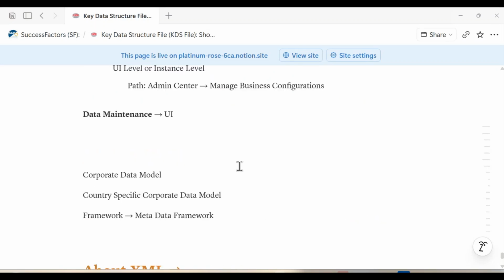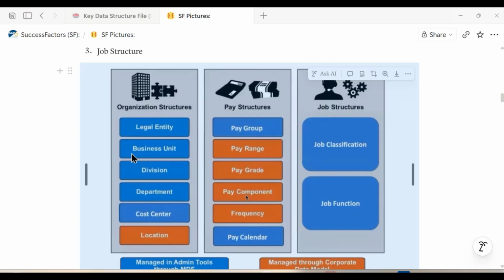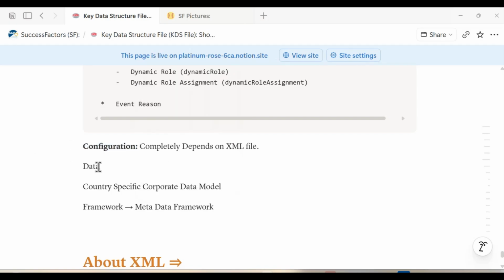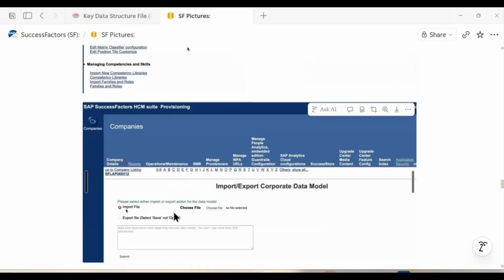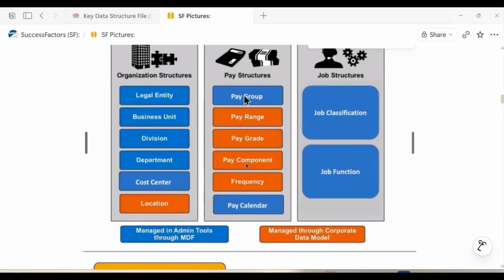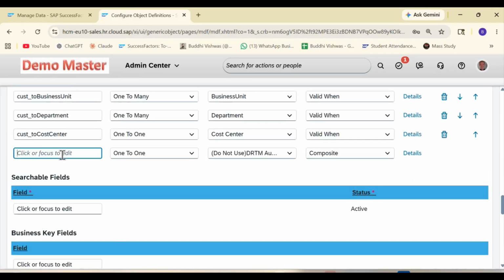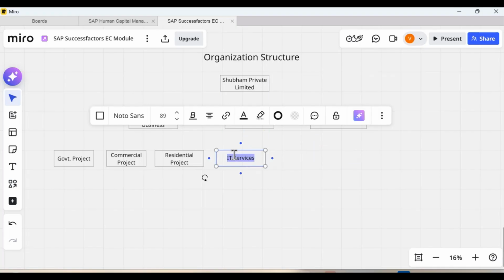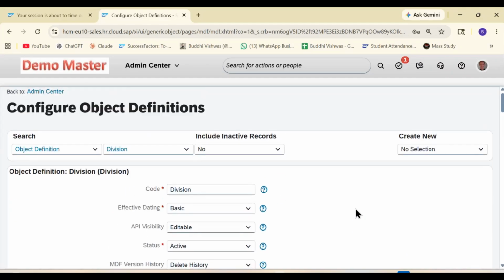Corporate Data Models, Country Specific Corporate Data Models, Organization Structure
SAP SuccessFactors – Corporate Data Models | Country-Specific Corporate Data Models | Organization Structure

In this video, we will understand the Corporate Data Models in SAP SuccessFactors in a simple and practical way.

🎯 Topics Covered:

What is a Corporate Data Model?
Understanding Corporate Data Models in SAP SuccessFactors
Country-Specific Corporate Data Models
Difference between Corporate & Country-Specific Data Models
Organization Structure in SAP SuccessFactors
How organizational structures are connected
Practical examples and real-time scenarios
Important concepts for SAP SuccessFactors learners and consultants

💡 This session is designed to make the concepts easy to understand, especially for beginners who are starting their journey with SAP SuccessFactors.

📌 Watch the complete video and strengthen your SAP SuccessFactors fundamentals!